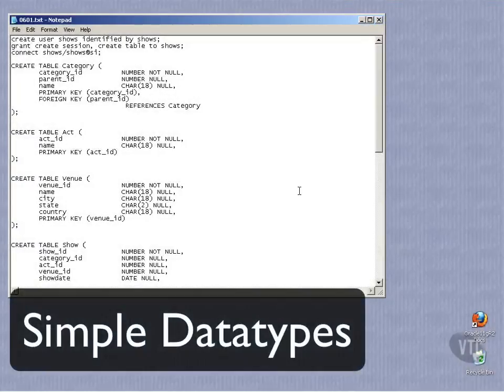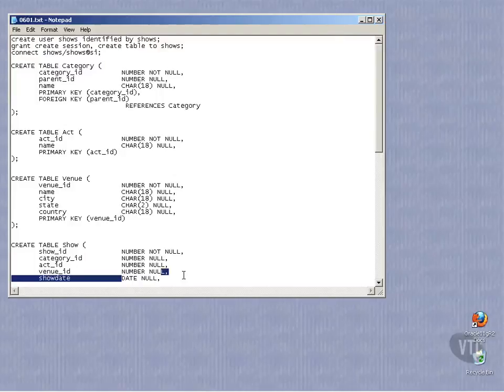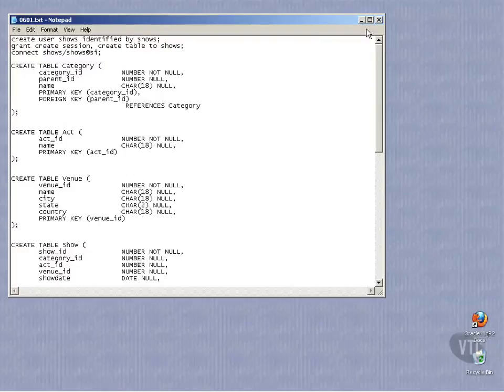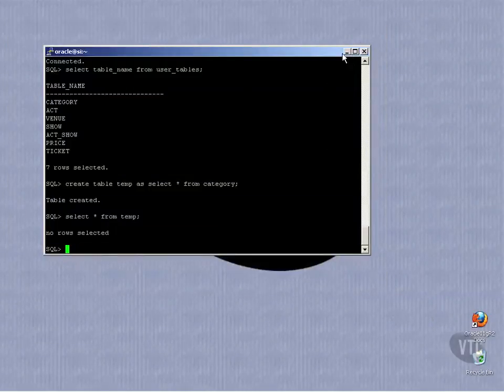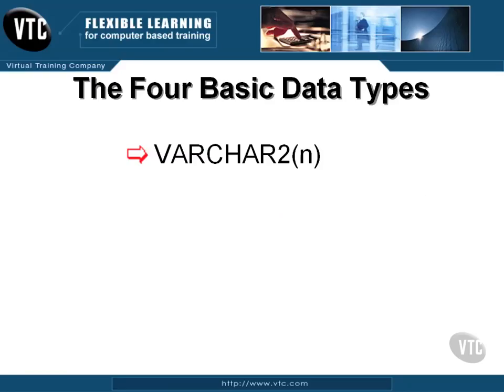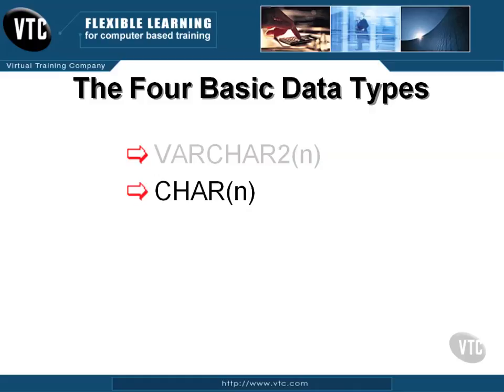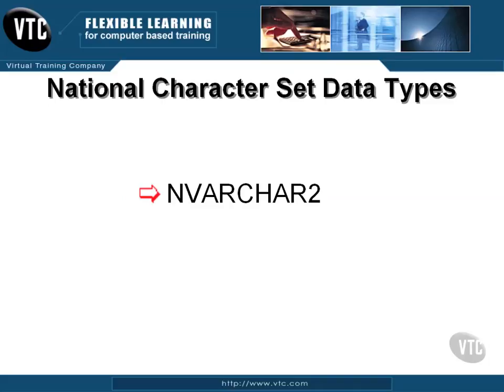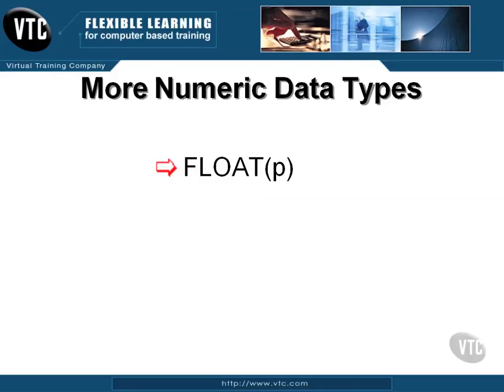44 Simple Datatypes